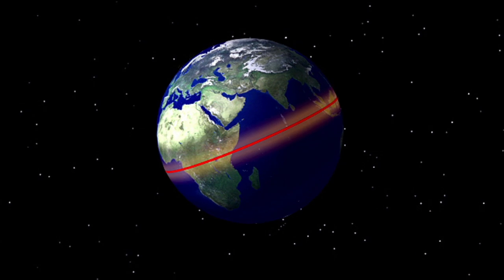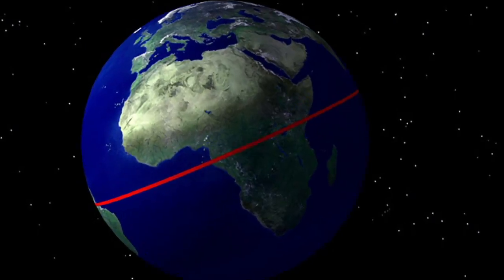Hurricane Animations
Technical animations depicting the evolution of a hurricane.